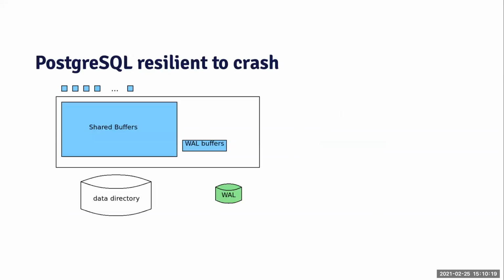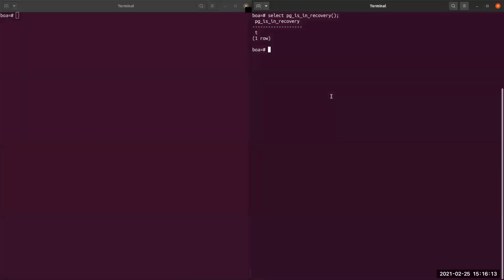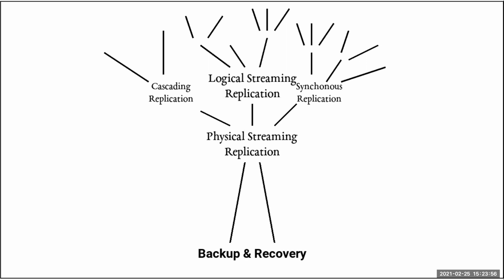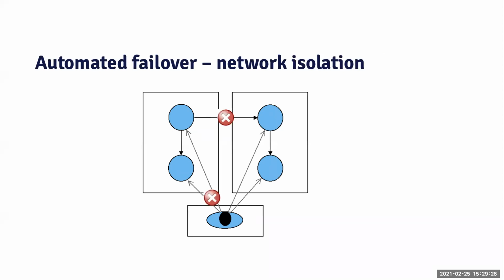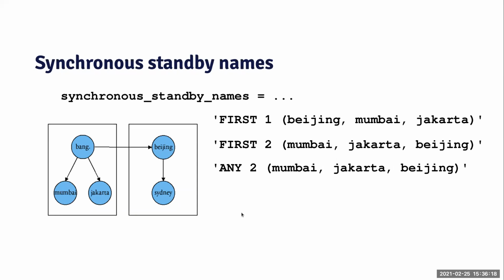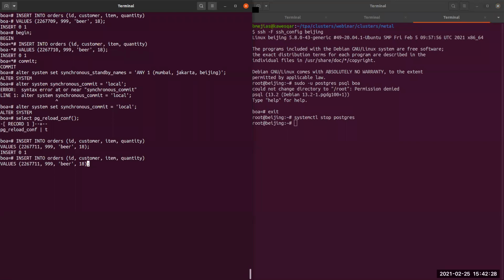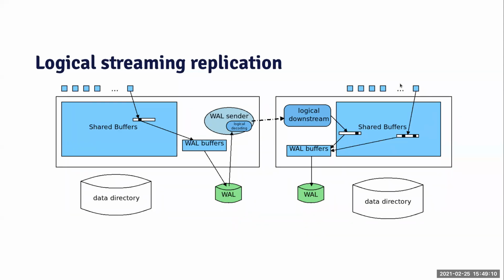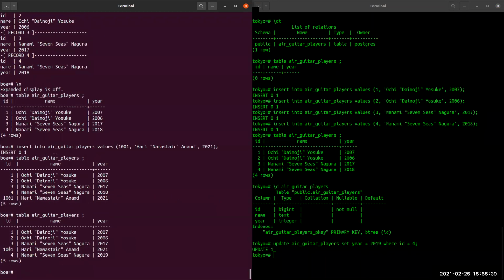Webinar: A Review of PostgreSQL Replication Approaches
PostgreSQL Replication has multiple approaches. This webinar will help you understand the differences between multiple replication approaches, the requirements of each strategy, and what can be achieved with each of them, so you will make a more informed decision on what's best to adopt for your system.

This webinar will cover:
- How physical replication works in PostgreSQL
- How logical replication works in PostgreSQL
- Differences between synchronous and asynchronous replication
- Advantages, disadvantages, and challenges in multi-master replication
- Which replication strategy is more suitable to different use cases

Speaker: Boriss Mejias, Solution Architect,